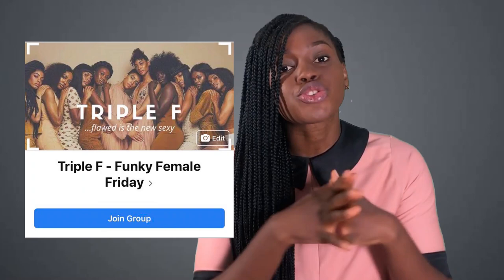How to choose the sex of your baby by Dr. Landrum Shettles - Dr. OBeLs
In all postulations, there are confirmations and disputes. Dr. Landrum Shettles postulated that acquiring 3 knowledge and applying them, one can determine the sex of their babies. These knowledge include;
1. Calculation of your Ovulation
2. Understanding how the semen works
3. Knowing different s.Ex positions

Well, how many people does it really work for?